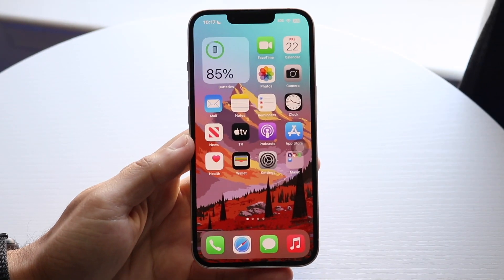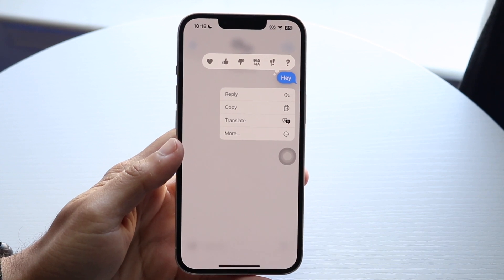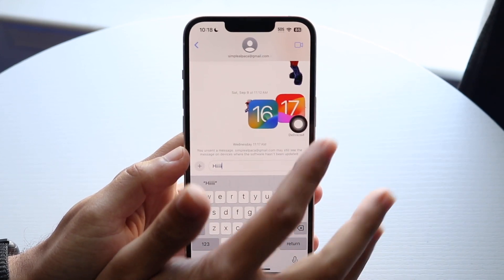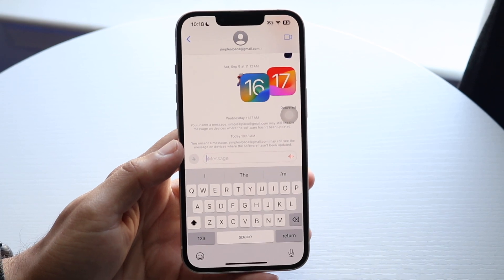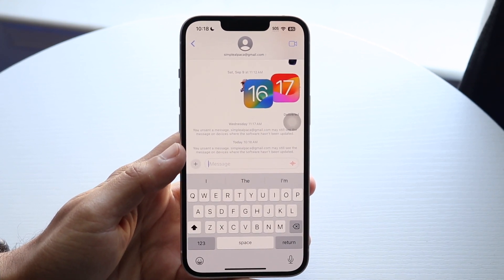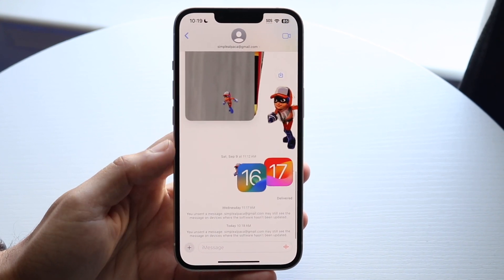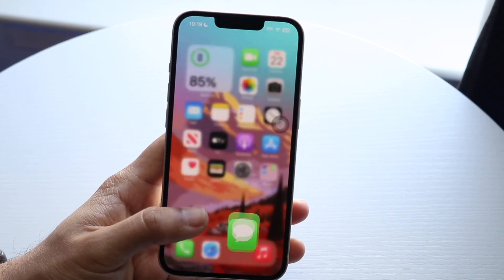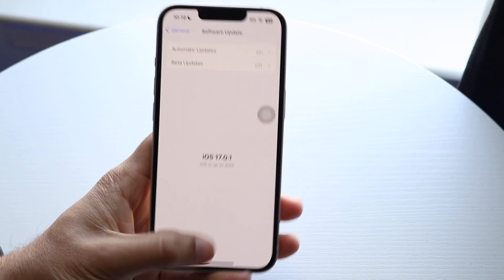How To FIX Can't Unsend iMessage! (2023)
Here is exactly How To FIX Can't Unsend iMessage! (2023)